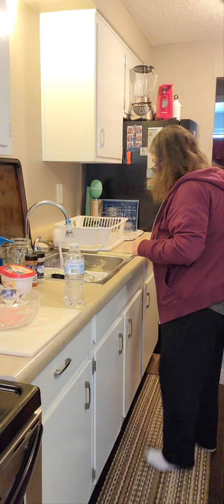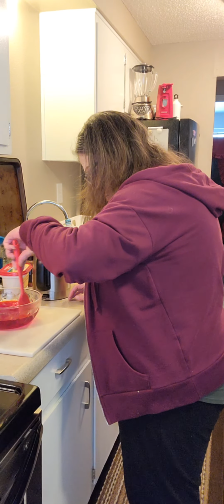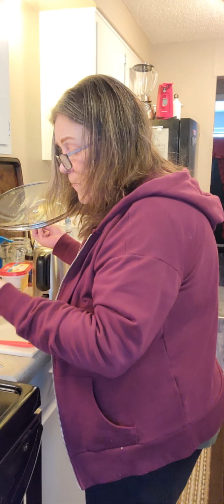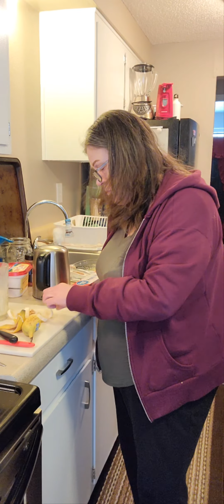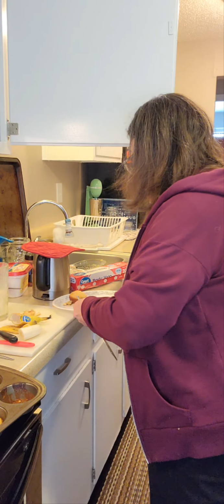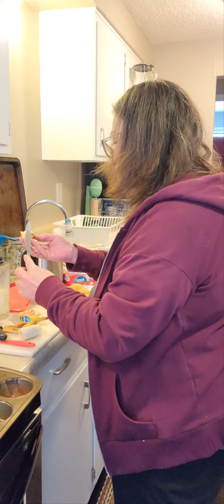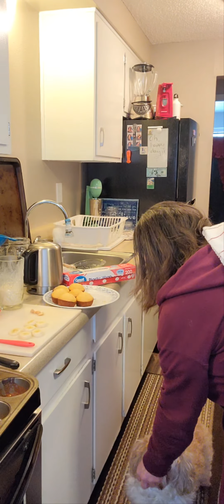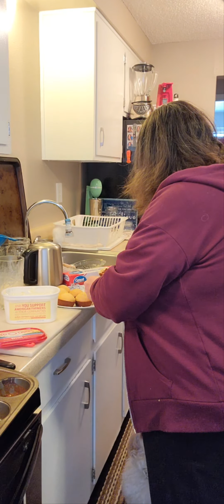Turkey ragu, yum yummy 😋